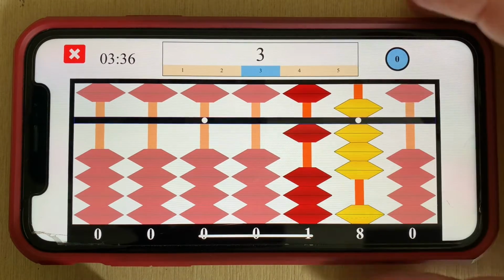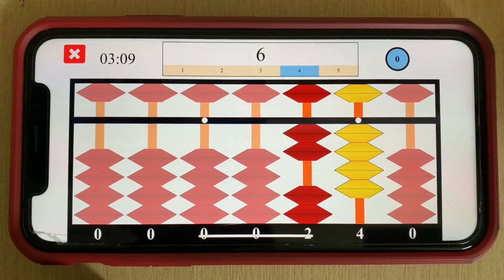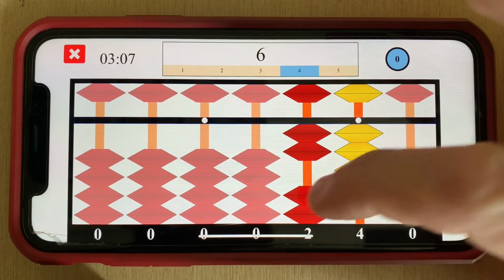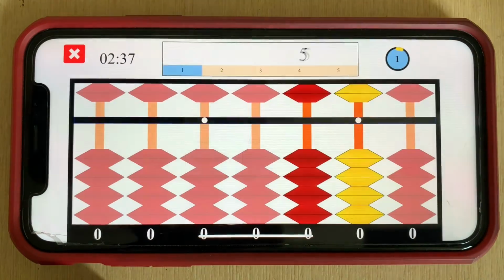Soroban Training Grasshopper 5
Abacus Basics - Beginner Skill Training - Lesson 43